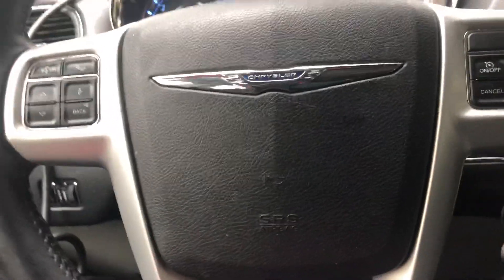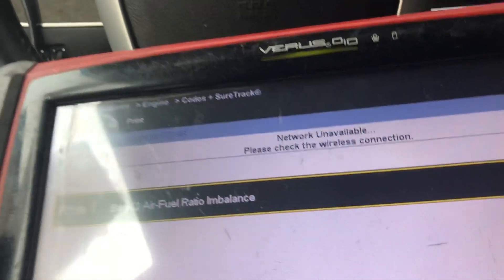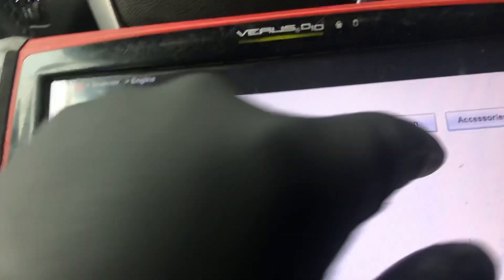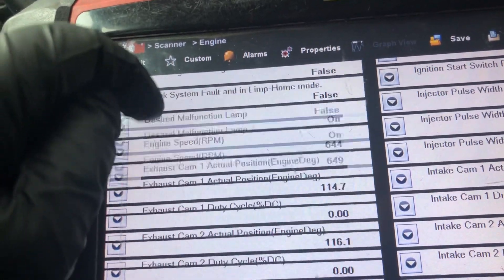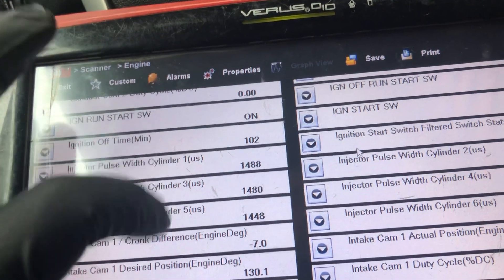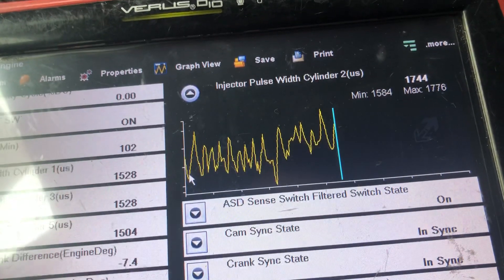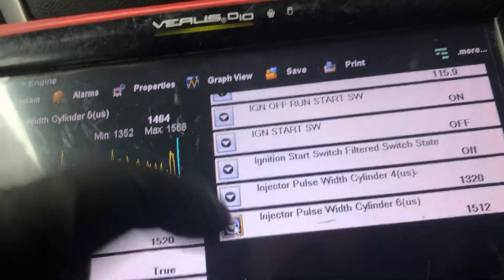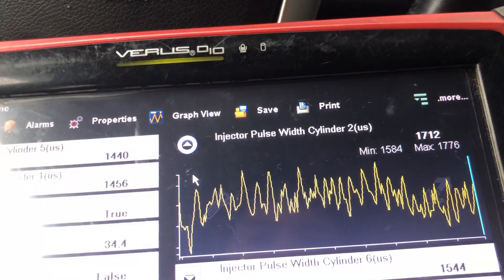p219B, 2014 Chrysler town country Mobile Mechanic Diagnostic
2014 Chrysler town county, costumer said my check engin is on and the car hesitated at idle, I was checking the car I did some visual inspection and i could not find any  problem, but I focused on code and I hooked my scanner I found cylinder number 6 has more width on injector pauls